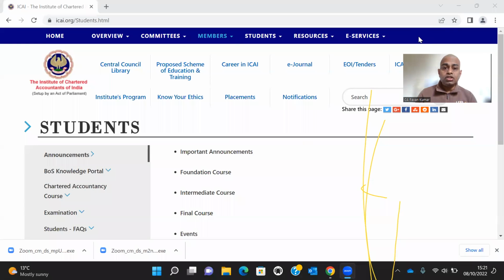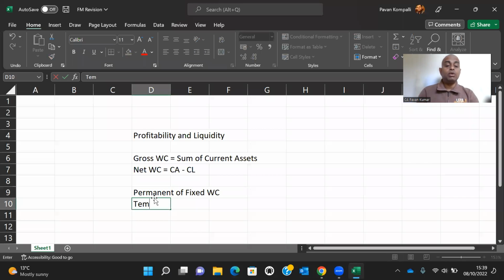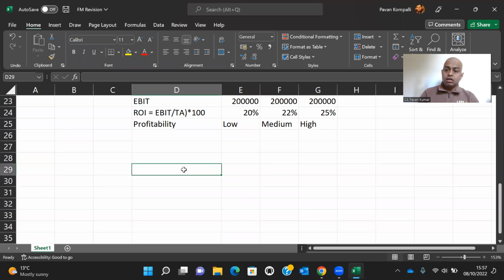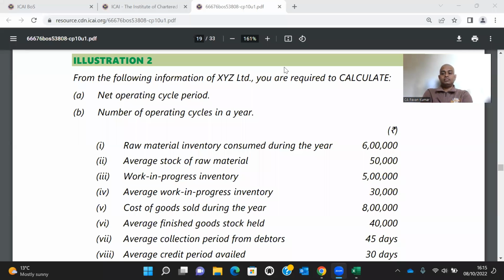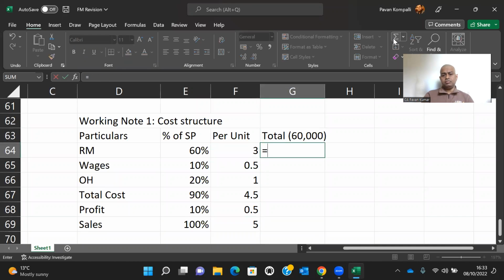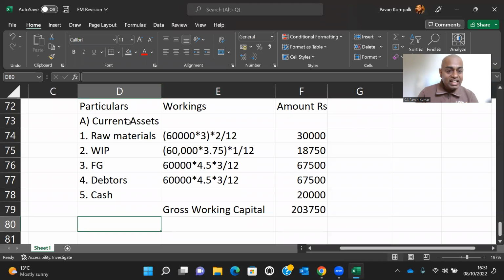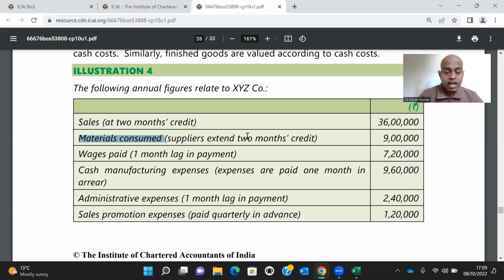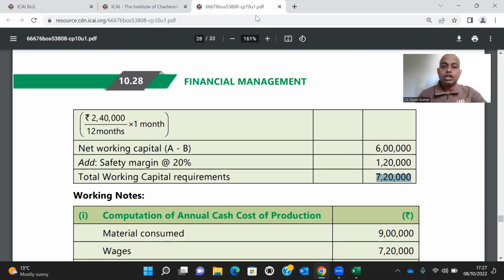CA Inter | Working Capital Management | Super Quick Revision | CAP CLASSES